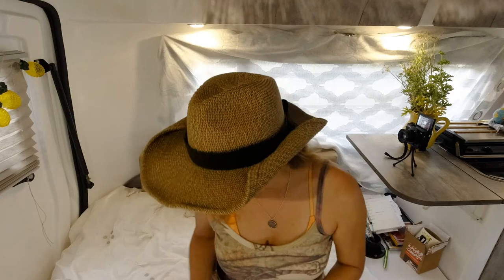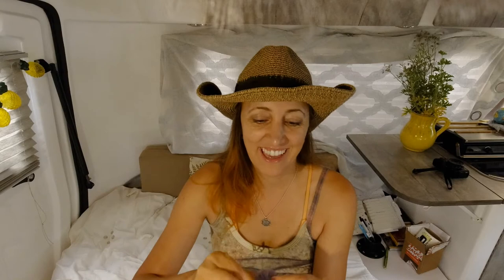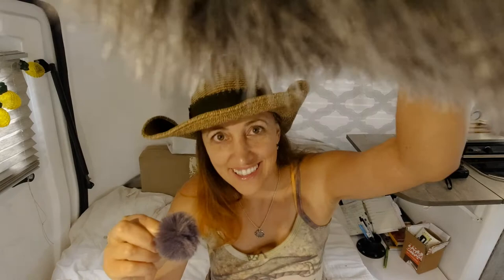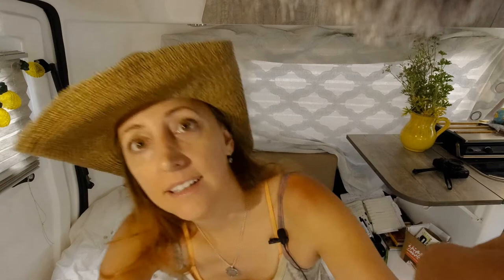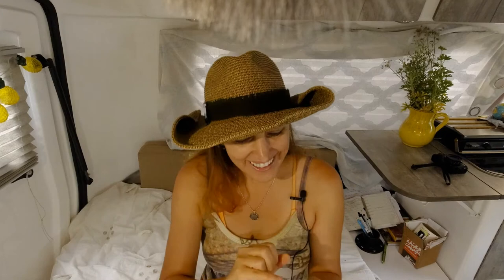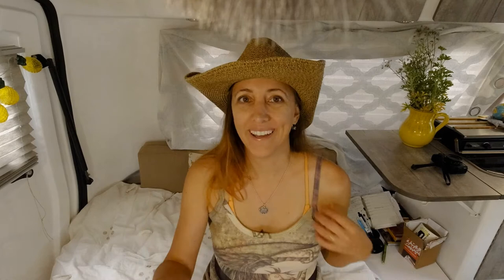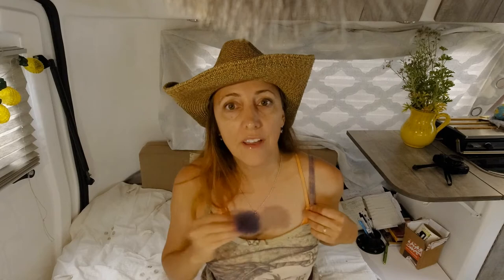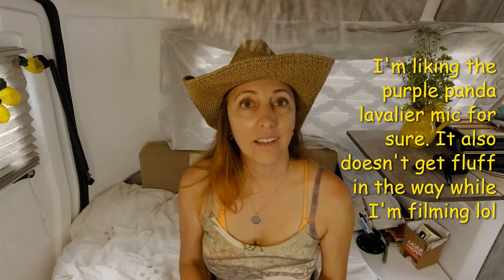Purple Panda lavalier lapel mic VS rode travel mic soundoff - best sound? (Go pro, Osmo)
Today we’re looking at the Purple Panda Lavalier lapel microphone and testing it out on my Osmo action go-pro like action cam to see which has better sound. It’s ll about the sound this week! Let's test out the Purple Panda lavalier microphone and see if it has better sound than the rode mic I have on the Osmo Action.

Purple Panda Lavalier Mic
Rode Travel Mic
MOVO travel mic (this one comes with the dead kitten)
Osmo Action

To have instant access to multiple travel trailer makers and sellers, campsites, BLM land, articles on camping, rv life, tips on adventures and other useful links, be sure to visit our

Links to our main equipment, RV and camping necessities, merchandise and website can be found in the description below. THANK YOU FOR USING OUR LINKS TO HELP MAKE YOUR PLANS AND PURCHASES! We appreciate your support and friendship! Thank you and get camping 😊

Filmed on the DJI Osmo Action
Edited on the HP laptop

1” mattress topper
RV electric hookup line
Camco 25 ft tastePURE drinking water hose
Renogy 100 watt flex solar panel
Zamp Solar 600CPAPPS CPAP Station
Deep Cycle Battery (similar to ours)
Zamp solar charge controller
Goal Zero Yeti Lithium portable power station
Air Conditioner fan (used by many HC1 owners)
Suction Hooks

Cameras and Recording equipment:
Canon G7 x mark II
Macro lens and filters
CYNOVA Mic Adapter for Osmo Action
Osmo Action
Rode Vlogging Microphone
Polarduck mini tripod

Camping Equipment (gear and wear)
OBOZ hiking boots!
Travel Grilling set
Poo Powder
Cleanwaste Bags
Go Anywhere travel toilet
Coleman Tent 8 person
Camping grill
Yeti Rambler
Yeti Cooler